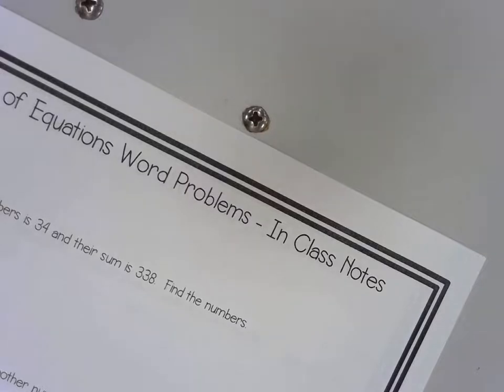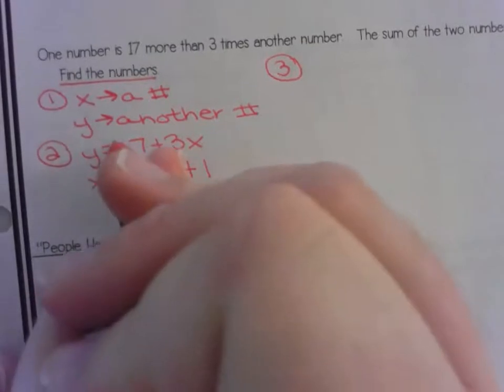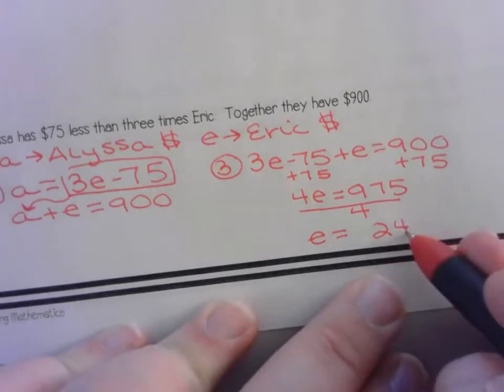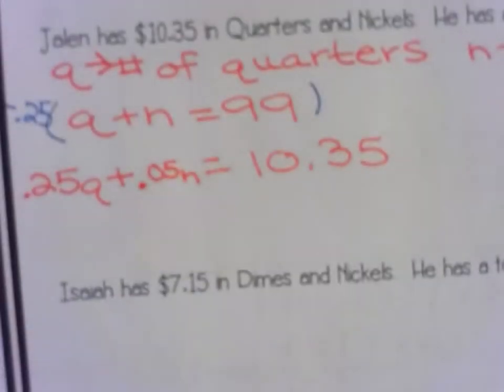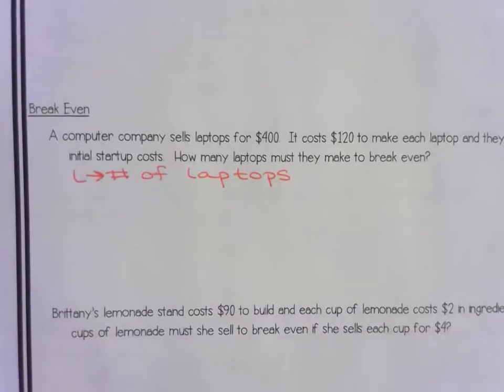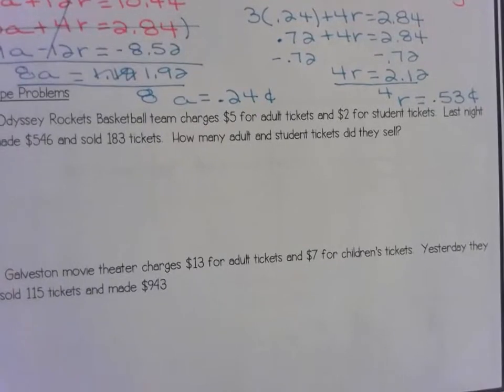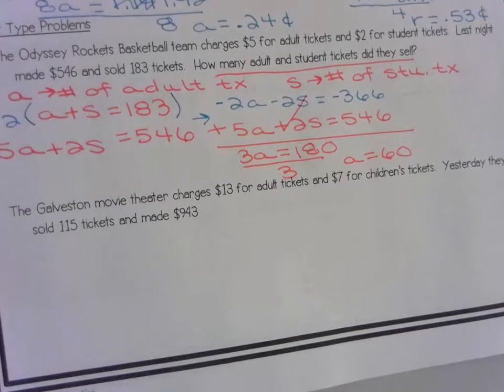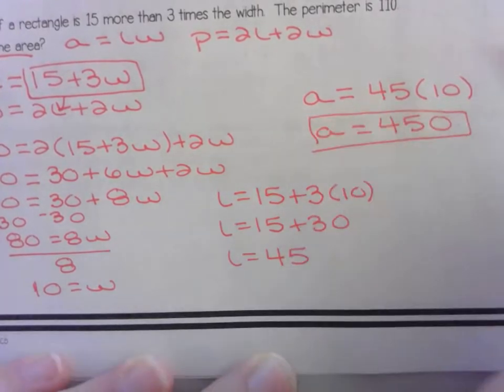Systems of Equations Word Problems Notes